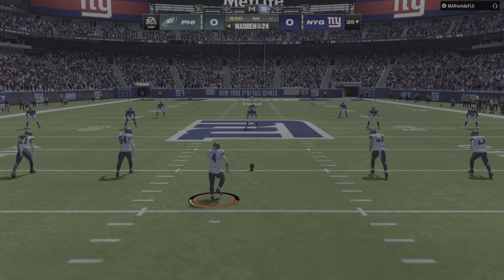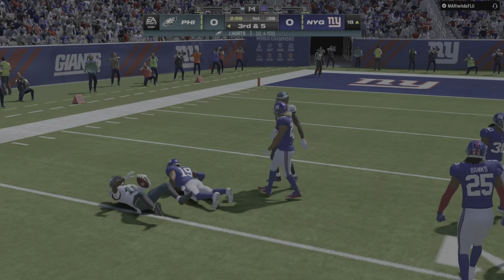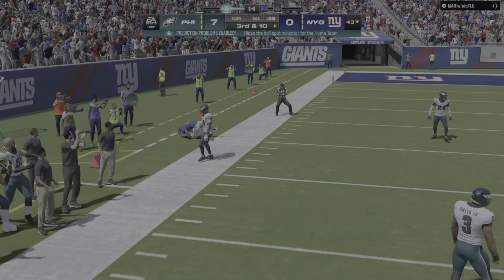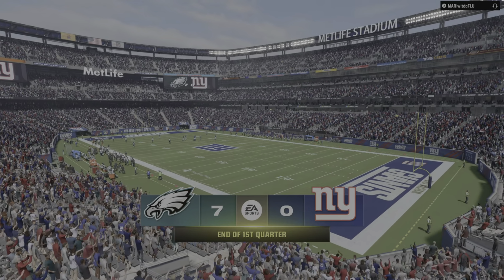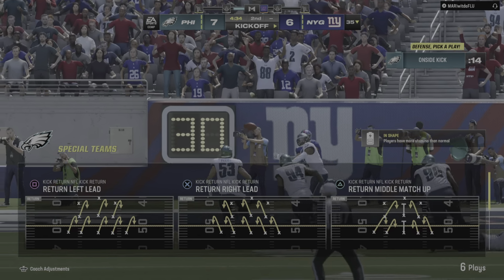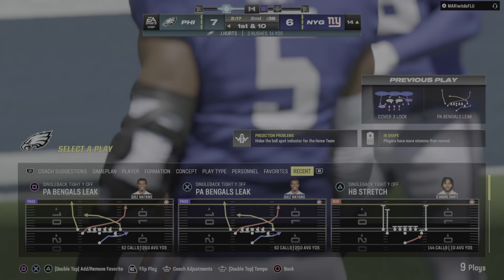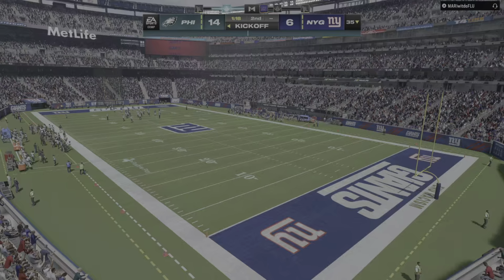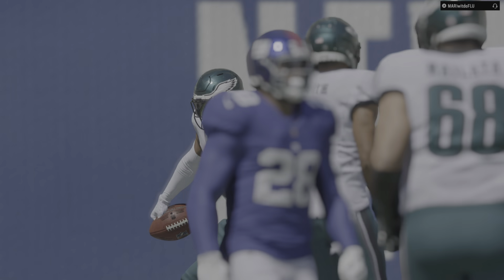GiantsRookie disguise Cover3 lock4